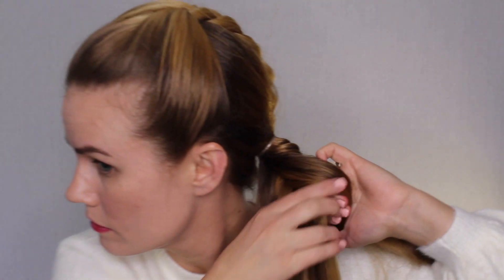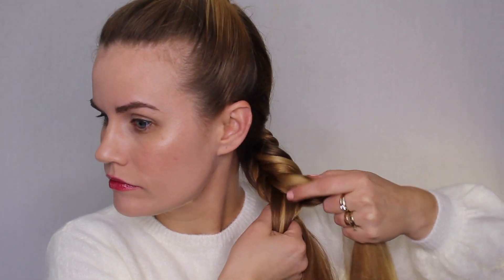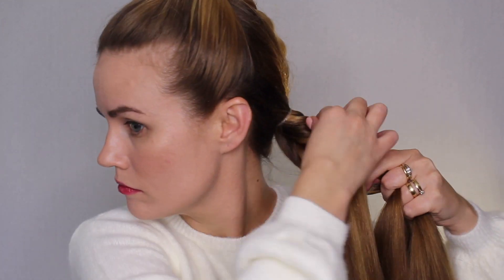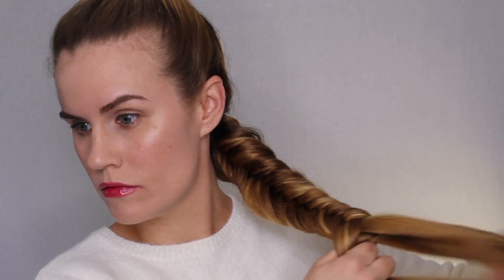HOW to: Boho chrismas Braid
Hi everyone thankyou for watching!😍❤️
todays video is this Braid to Fishtail Boho hairstyle!!
Its easy, feminine, and Festive! great for your christmas party or Christmas Day hairstyle 😁, hope you enjoy this tutorial and remember ,
You are Beautiful just the way you are!!
esto es una trenza muy bonita y facil para Navidad!! espera que te gusta !
Requerda que eres perfecta tal como eres!